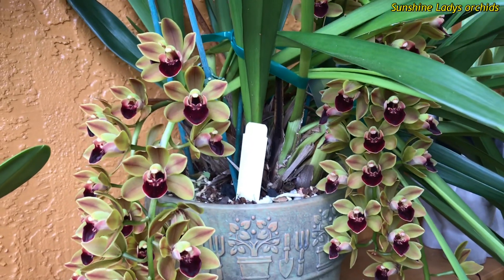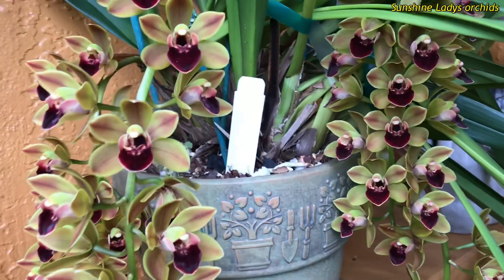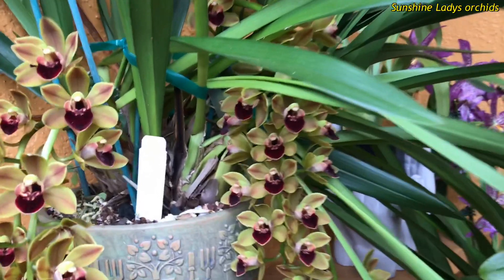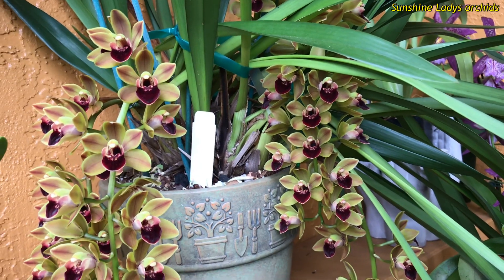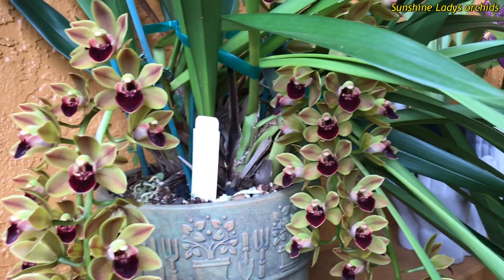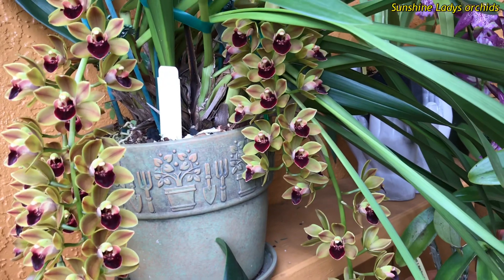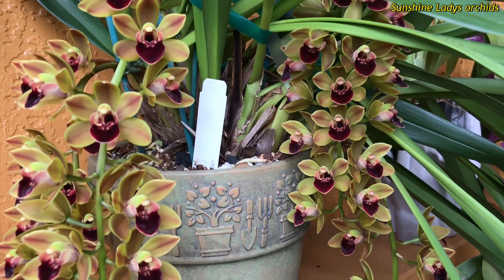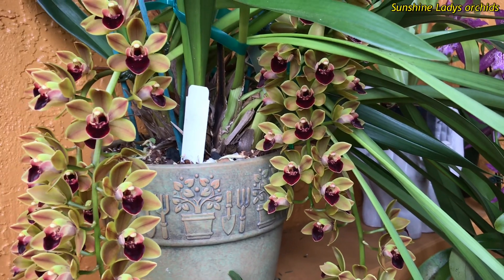My Cymbidium orchid Geno’s Gem “Emerald Fire” in bloom and care tips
Cymbidium Geno’s Gem “Emerald Fire “ in bloom,care tips and a surprise from Cym Dorothy Stockstill “Forgotten Fruit “